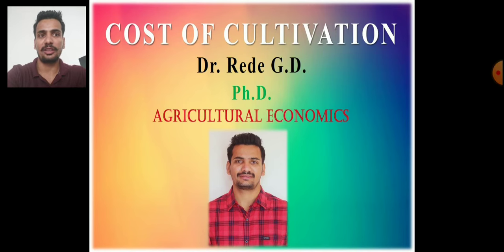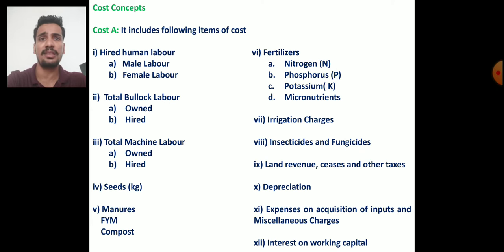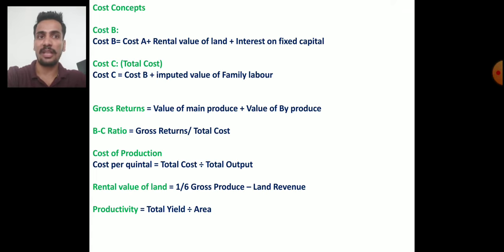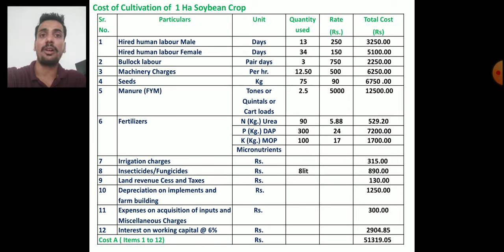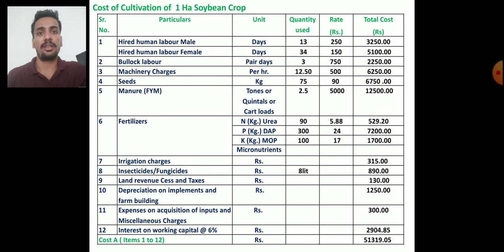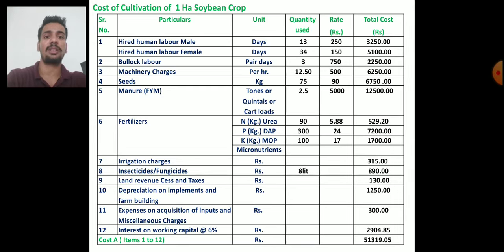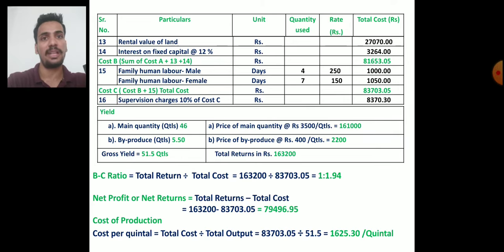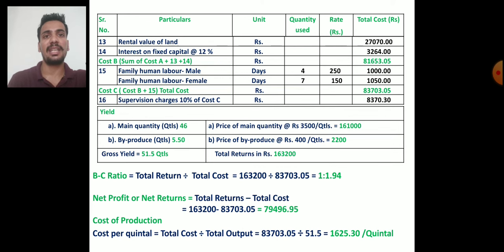Cost of Cultivation|Production|Benefit Cost Ratio|COC|Agricultural Economics|AgriEconomics|RAWE ECON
In this video I have shared information about how to Calculate Cost of Cultivation of Seasonal Crops like Cereals, Pulses, Oilseeds, Fodder crops, Cash crops and seasonal Vegetable crops also.
By using Cost Concepts I have calculated Cost of Cultivation, B-C Ratio, Rental value of land, Interest of variable capital, Interest on fixed capital, depreciation etc.
I have given hypothetical example of One Hectare Soybean Crop for calculating Cost of Cultivation, data used in this video is only for Example purpose.
Do not use this data for any other purposes.
It is helpful to students of Agriculture Discipline.

Click on Links for

Also Join with me On Telegram For PDFs, Links and Useful Study Material
Dr.Ganesh Rede
Assistant Professor, Department of Agricultural Economics